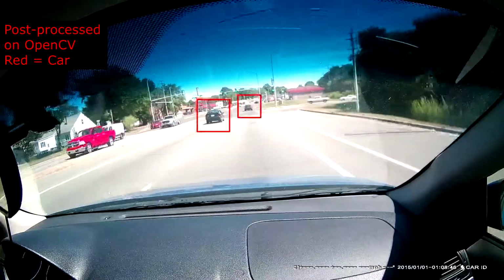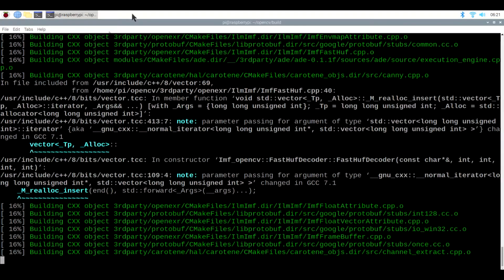Early Object Detection Field Tests (OpenCV)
Computer Vision (CV) using the OpenCV library is possible using the larger Raspberry Pi single-board computers or a conventional desktop computer.  Thanks to Python and some good documentation, it was time to do a quick field test using the pre-trained "haarcascade_car.xml" resource included with OpenCV 2 and OpenCV 4.

Timeline:
0:43 - Twilight Conditions
1:00 - Related Videos
1:29 - Notes on Installing OpenCV
2:02 - Real-time vs. Post-Processed
2:35 - Pi Camera Test Bed
3:23 - Alternate Methods
3:37 - Closing Remarks

Stock Media provided by:
Stepping Out (Drumless) - P5 (By: AnthonyAlleeson)
Subatomic Particles - Scientific, Medical, Tasking; Percolating, Rhythmic (By: Groove_Committee)
Coffee Jazz Lounge (Full Length Loop, No Vocals) (By: Scoreweaver)
Notice of Non-Affiliation and Disclaimer: As of the publication date, we are not affiliated, associated, authorized, endorsed by, compensated by, or in any way officially connected with the Raspberry Pi Foundation, Arducam, or their owners, subsidiaries or affiliates.